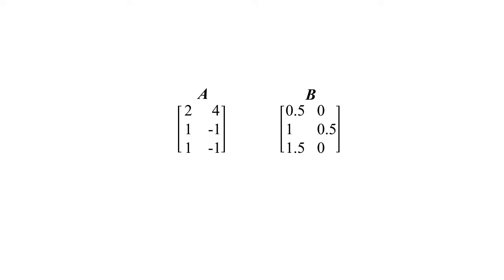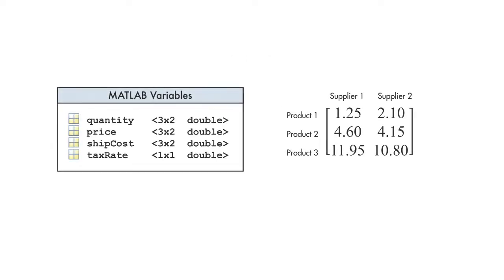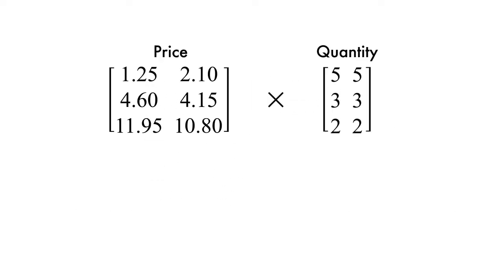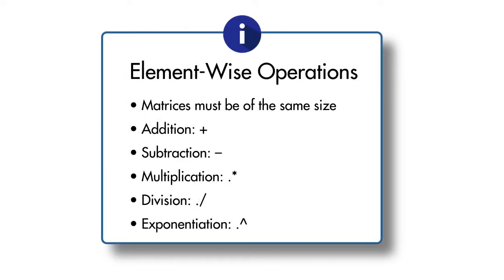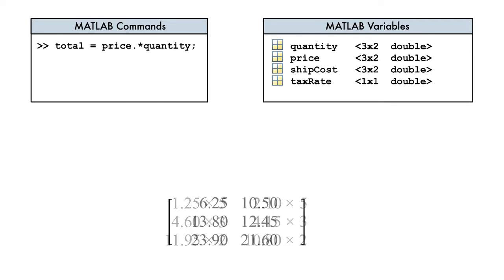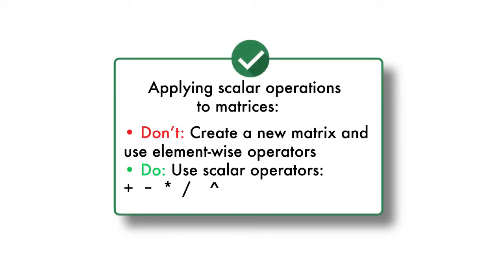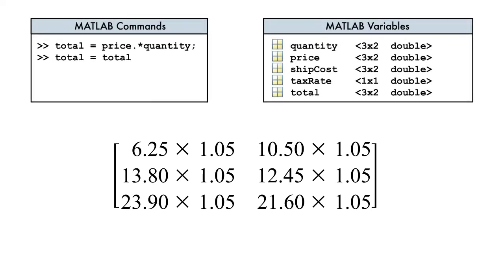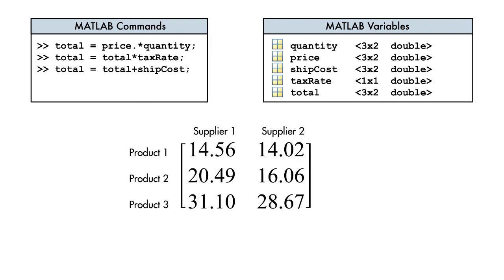Calculations with Matrices Model based Automotive Systems Engineering